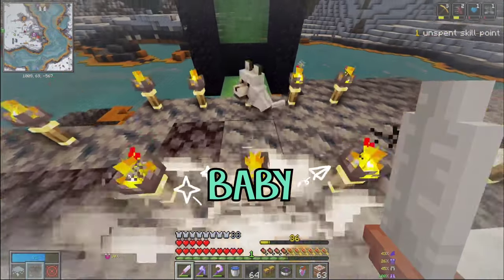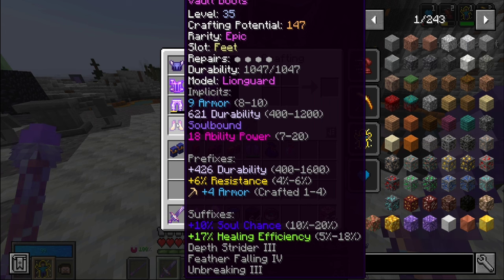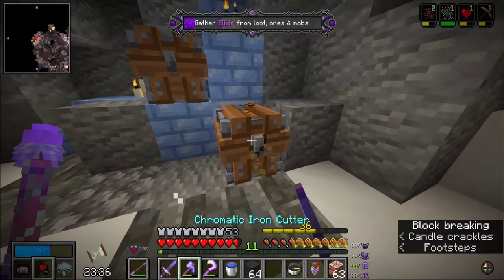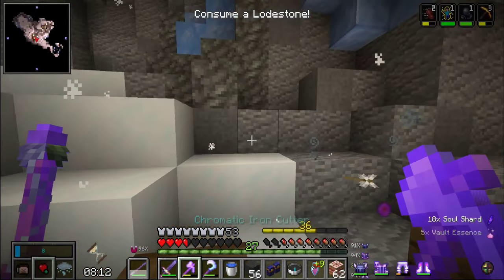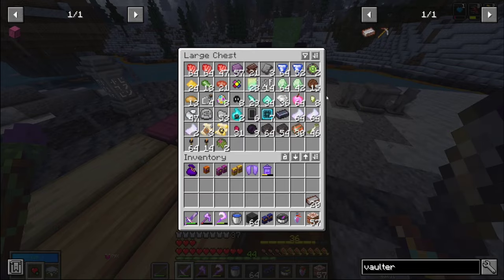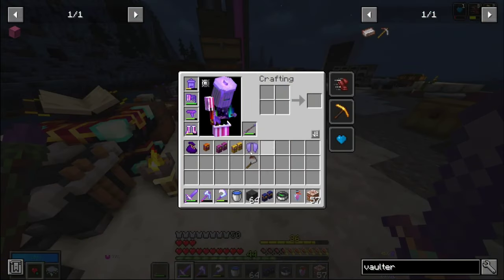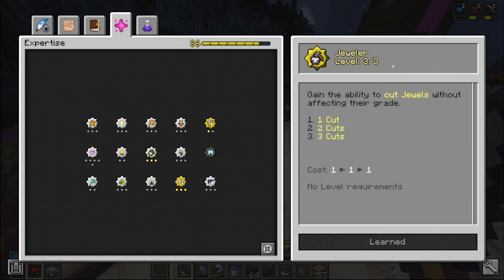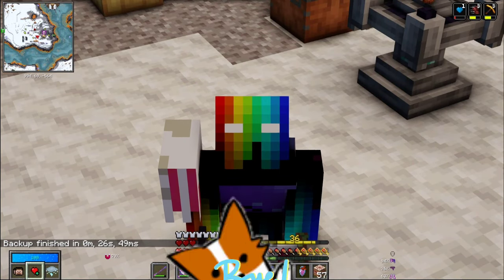How to Make Better Tools! Tool Station, Jewel Applicator & Cutting Station - Vault Hunters Guide 10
Vault Hunter 3rd Editions V 3.12.3 - Minecraft 1.18

Vault Hunters is a Minecraft mod pack made by @iskall85 and his team. My series is influenced by his Vault Hunters series, as well as all of the Hermitcraft members that are playing Vault Hunters, like EthosLab, impulseSV, FalseSymmetry, as well as other players such as MasterCWG, ChosenArchitect, and BottleTopHornet. This is my first time making a let's play video series of Vault Hunters, so I hope you enjoy the video :)

More about Vault Hunters (from curseforge):
MINECRAFT LIKE NEVER BEFORE - now in 1.18!

Vault Hunters is a Minecraft RPG based modpack focusing around the mysteries and dangers of a dimension called The Vault. It features many Vault Hunters specific items and mobs, like armor, weapons, totems, currency and bosses.